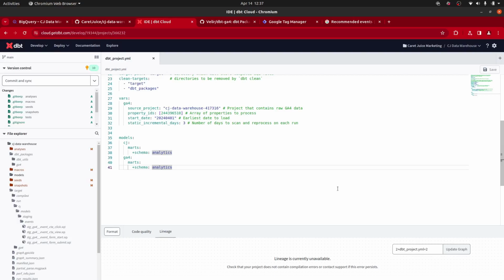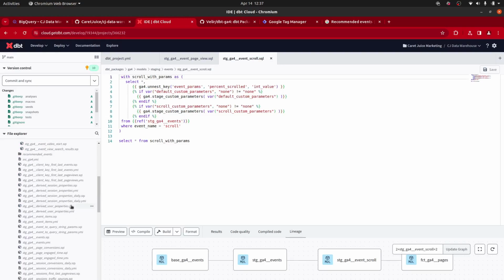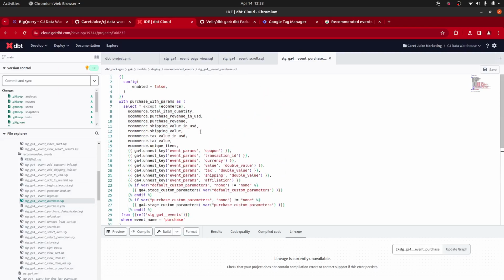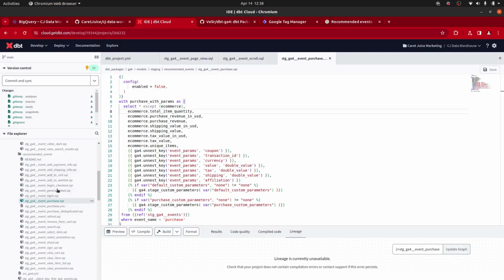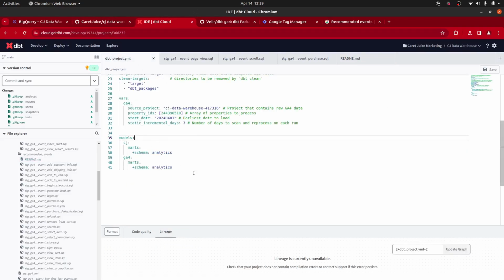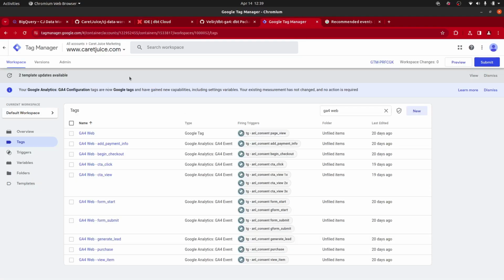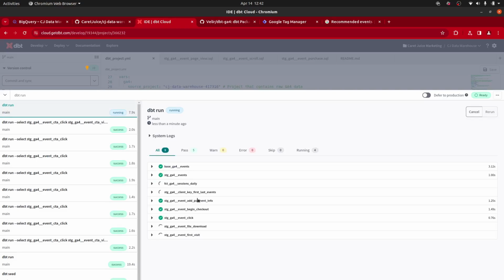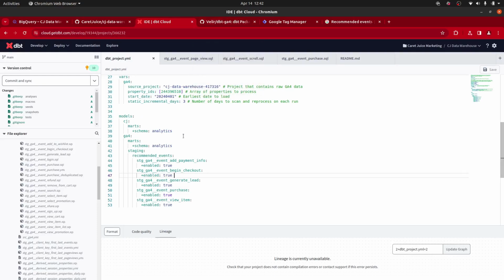Recommended Events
How to enable the GA4 recommended events models in the dbt-GA4 package for use with the native Google Analytics export to BigQuery and dbt.

crtj.us/ytset